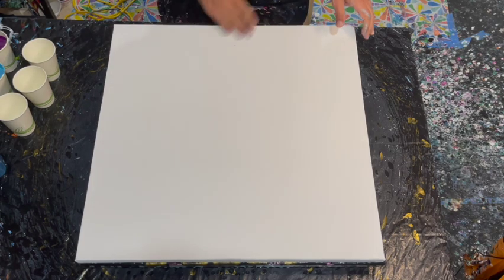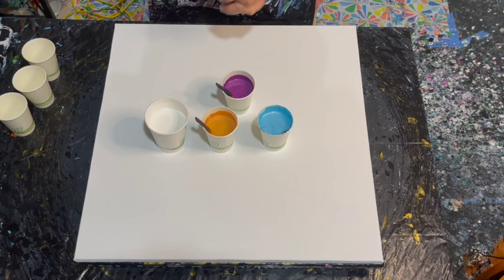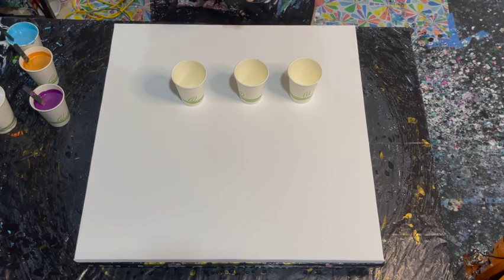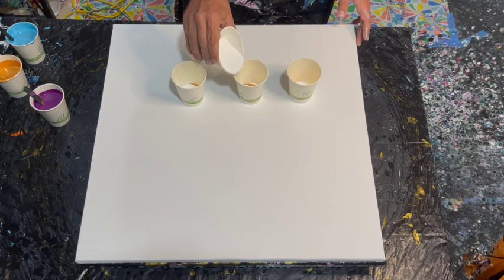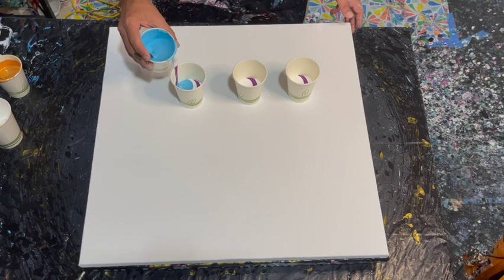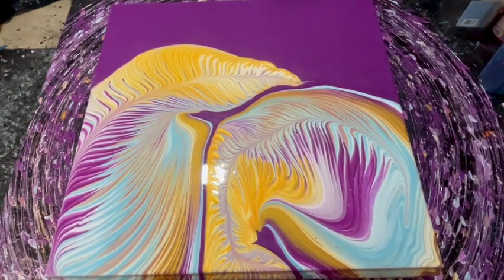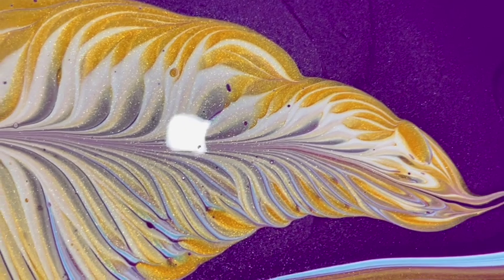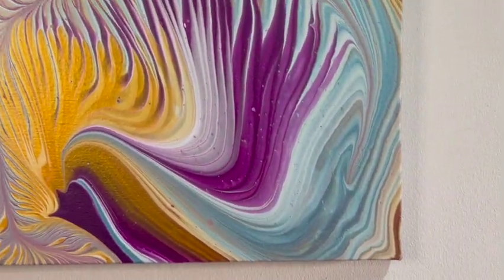Nate's Art Lab Collab - All About Negative Space! Fluid Art Tutorial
Here's the FULL PLAYLIST for this collab (just click on the first video and when it ends, you will automatically be taken to the next video):

We do monthly collaborations, behind the scenes experiments, share our beautiful art, new and crazy ideas for techniques, and trouble shoot problems together. All experience levels are welcome!

Colors Used:

Liquitex Basics Deep Violet + DecoArt Metallics Berry
DecoArt 24K Gold + Golden Fluid Acrylics Quinacridone Nichol Azo Gold
This Little Piggy Pigments - Frost and Mermaid
Chromacryl Acrylic Essentials White + DecoArt Satin Enamel White

My paints are mixed 3 parts Floetrol to 1 part paint, plus a little water to thin. My base coat was thinned down more than the pour paints.